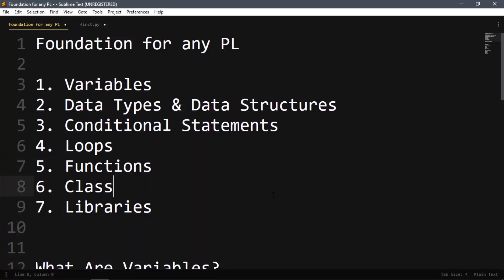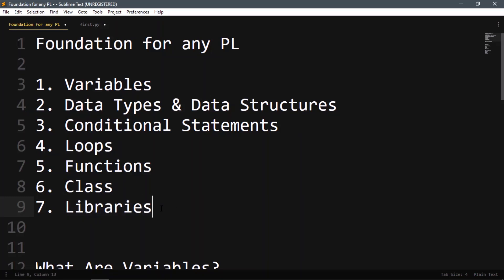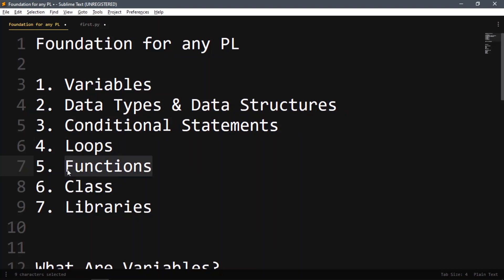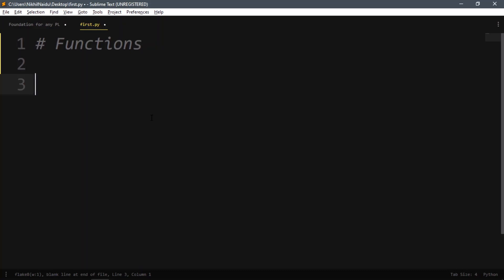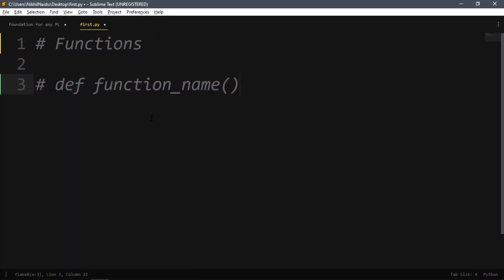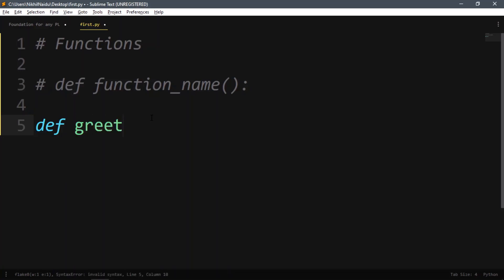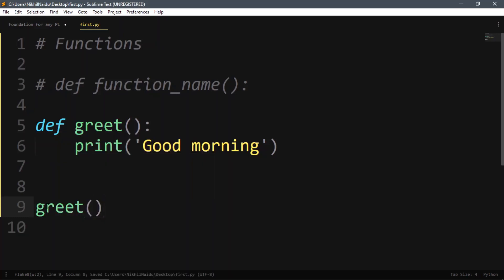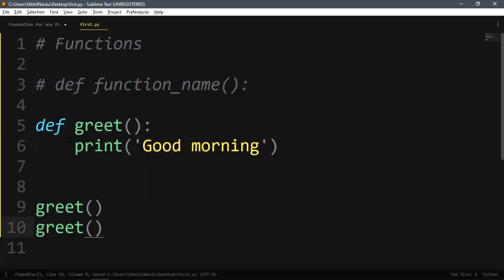20. functions in Python | cloudyML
In this video we be discussing about Functions in Python.

Key Offerings by AI for All:
1. Nicely curated questions in assignments to cover all important topics of Python, ML, SQL, Statistics and AWS Sagemaker Deployment.
2. Mentors available from 10am to 10pm everyday to resolve assignment related queries.
3. Content(YouTube videos and blogs) collection in structured way to learn all the concepts.
4. Lifetime Access to Assignments and Content collections.
5. Learners tracking and reminders for continuous learnings.
6. Self paced courses.
7. No prior coding experience required.
8. Interview Questions & Answers
9. 10+ Data Science projects that you can put in Resume.
10. Course Completion Certificate.